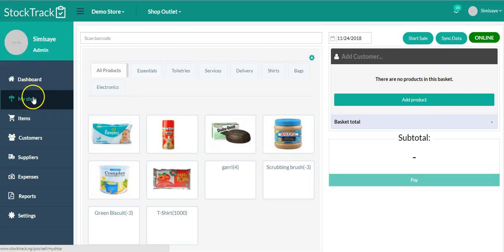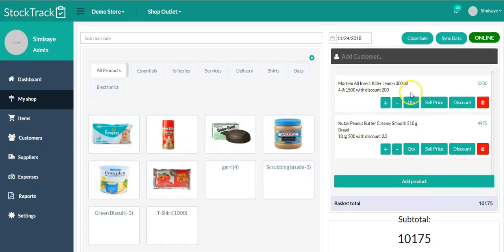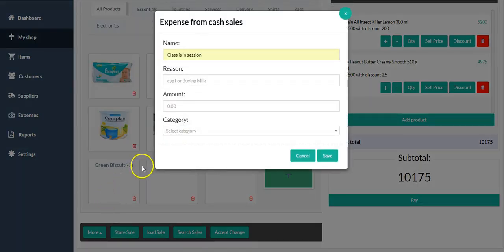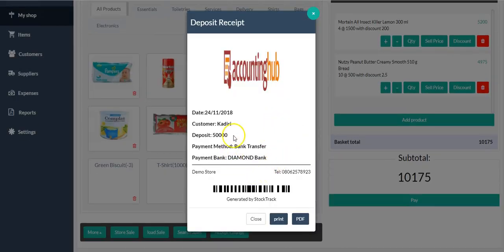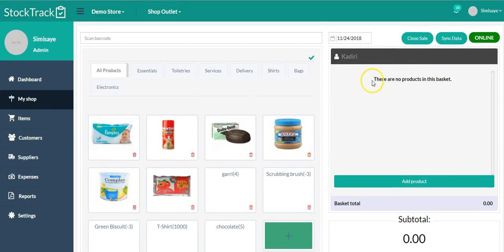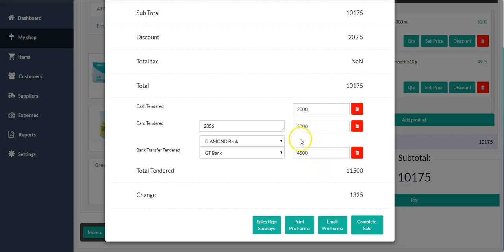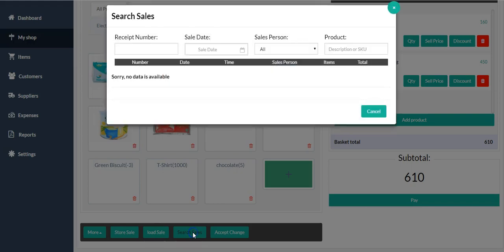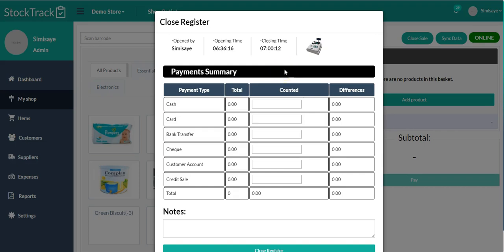My shop - How to record sales using stock track POS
Stock track accounting software overview
To sign up for free